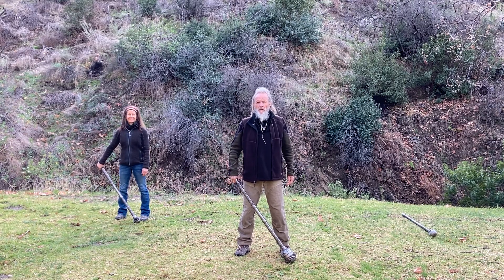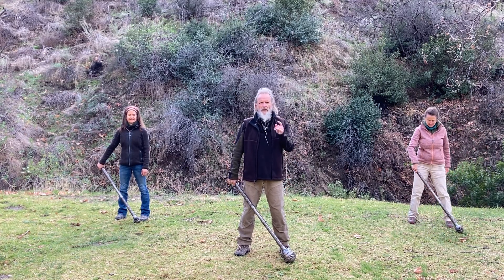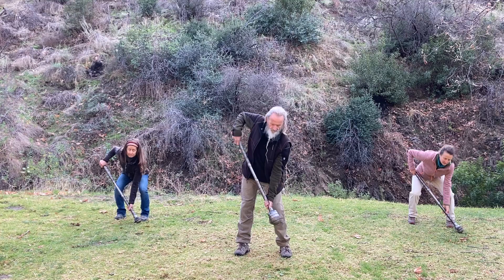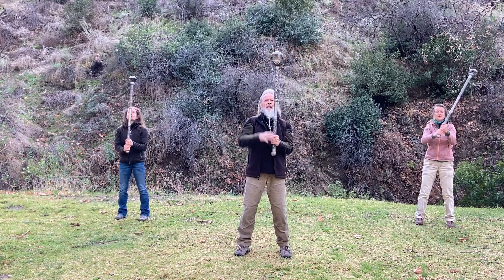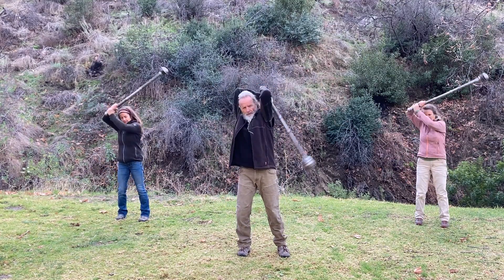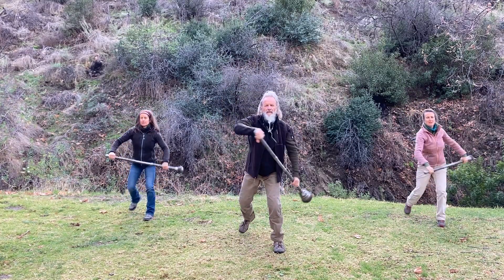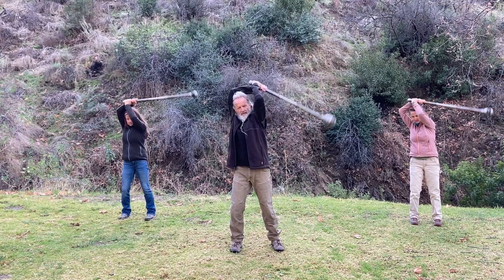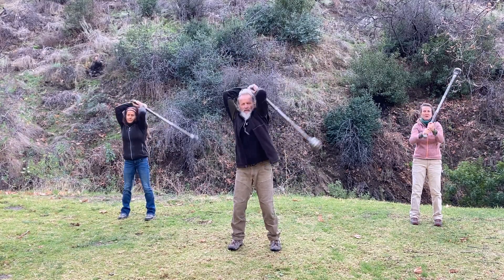Steel Mace - Movement Snack - Whole Body Engagement - Follow Along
Several times a day I take a movement snack. A simple swing, combined with a rear lunge makes an excellent whole body movement pattern.

Maces by Mike Furnas, MF Refab on Facebook